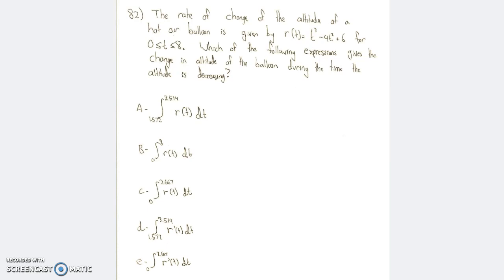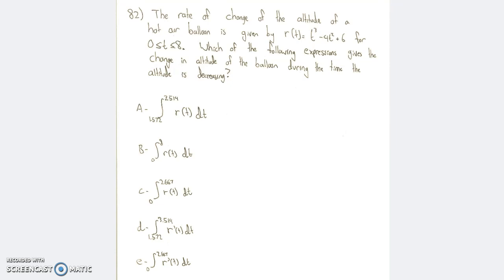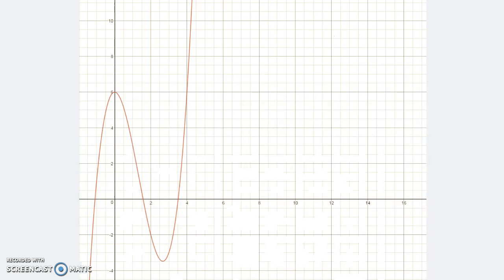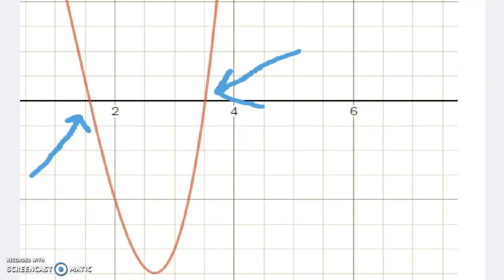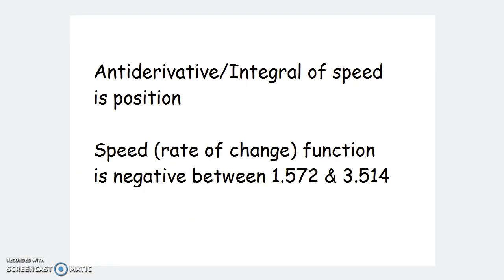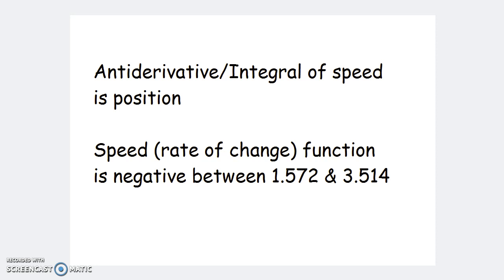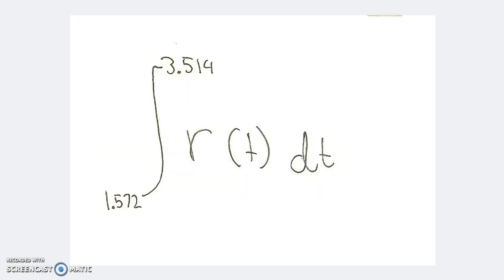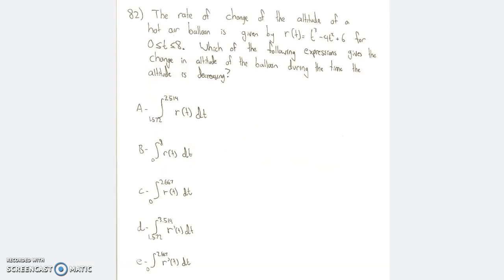2003_82_B4